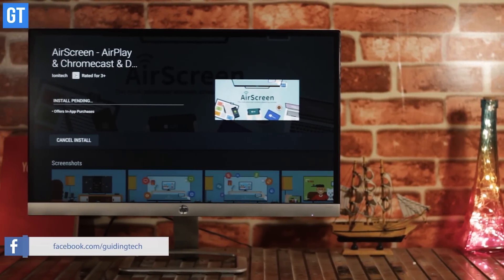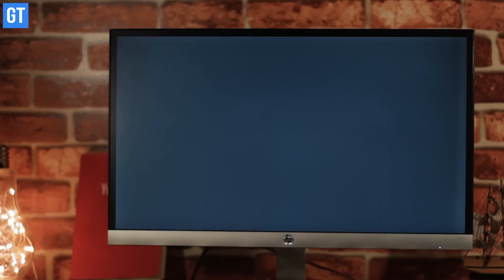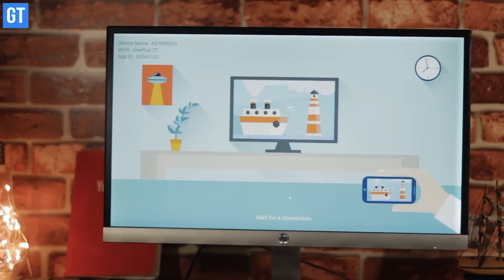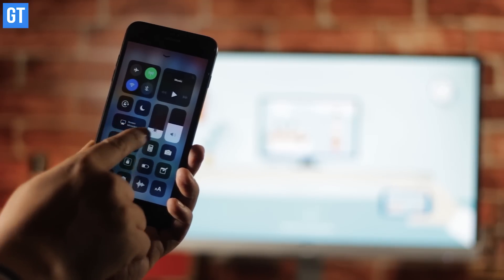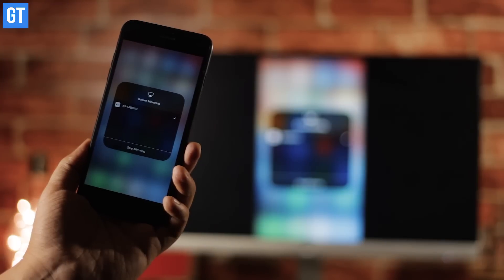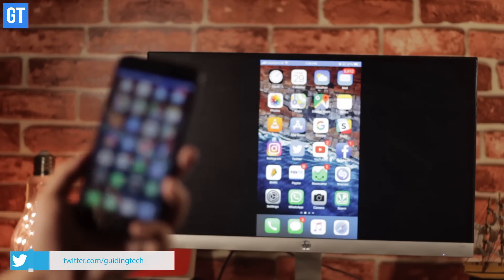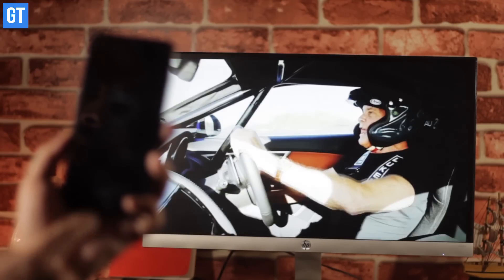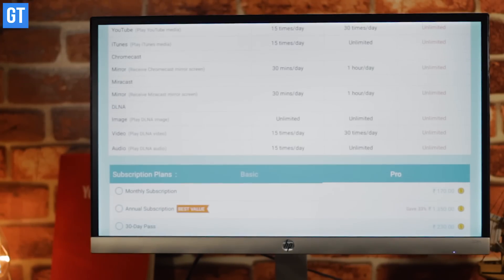How to Mirror Your iPhone Screen on Android TV for Free | Guiding Tech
Looking for a free and easy method to mirror iPhone display on Android TV or cast video from iOS device to Android TV. Look no more. This video talks about a free method using which iPhone screen can be mirrored on Android TV for free without any limitations.

Read More on Guiding Tech:
How to Mirror Your iPhone Screen on Android TV